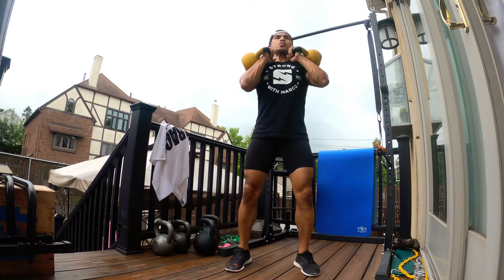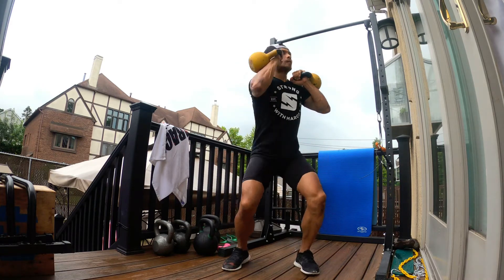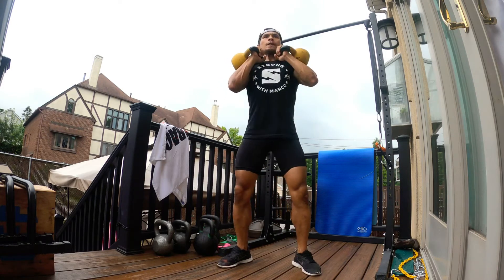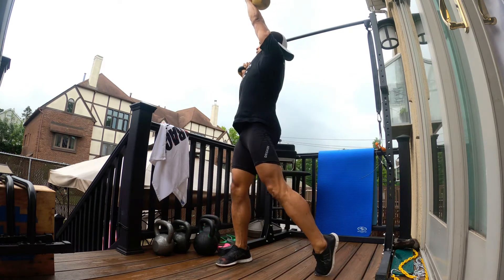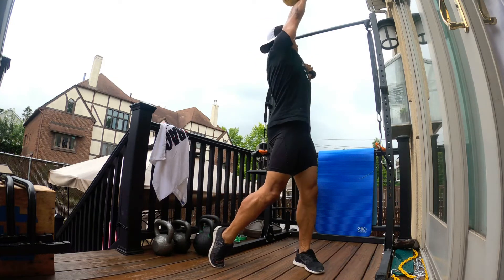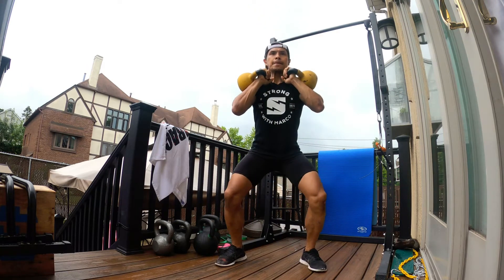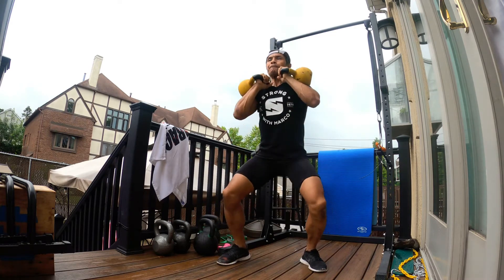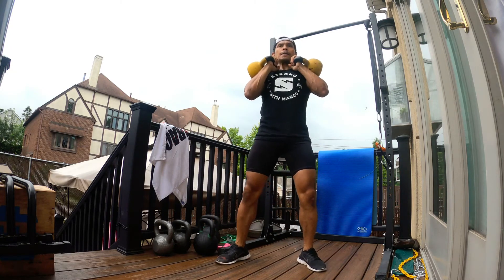KB Rotational Thruster